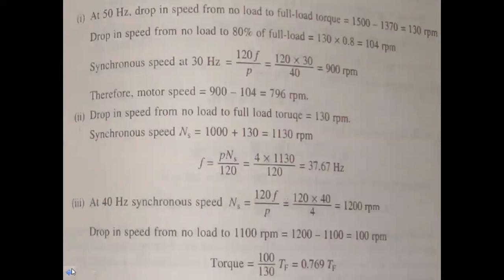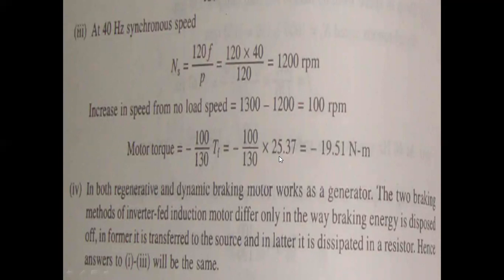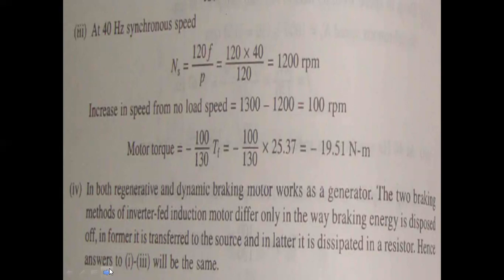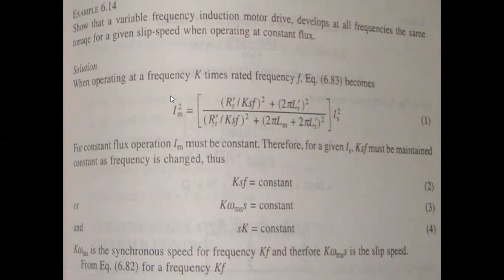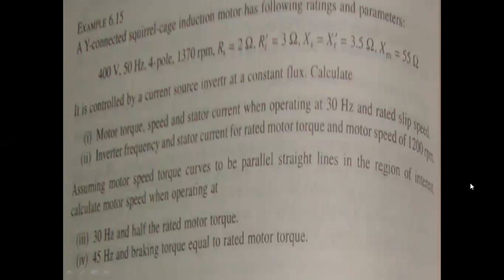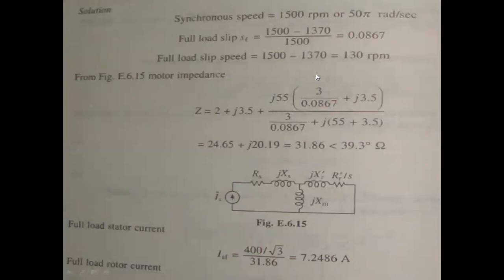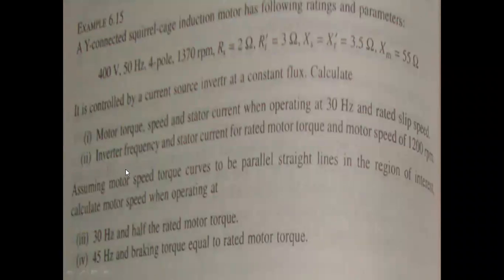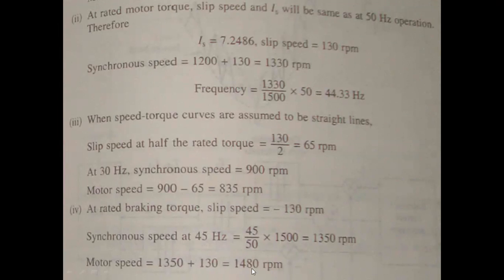jntuk R16 III EEE SEM2 PED UNIT 4 PROBLEMS2 ON ALTERNATORS LECTURE NO 46